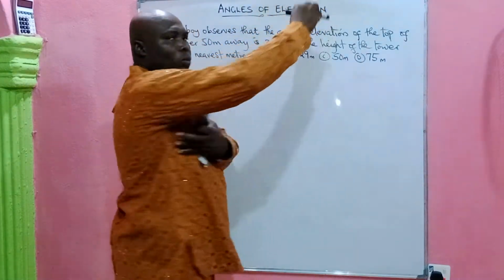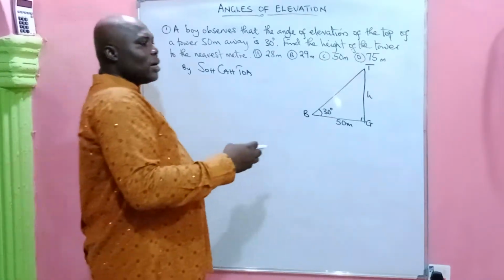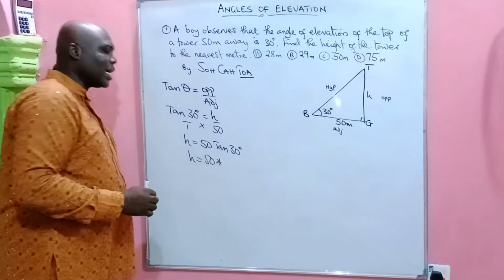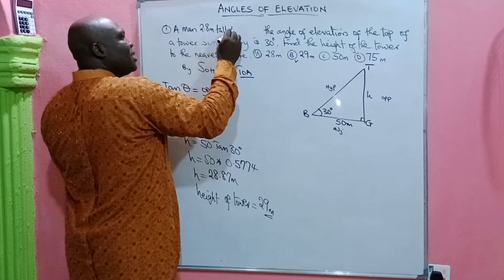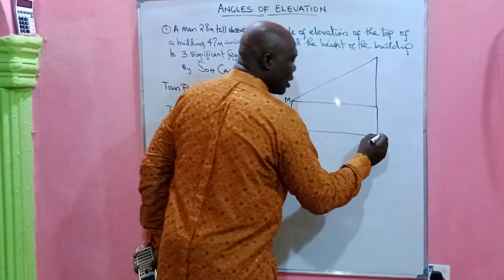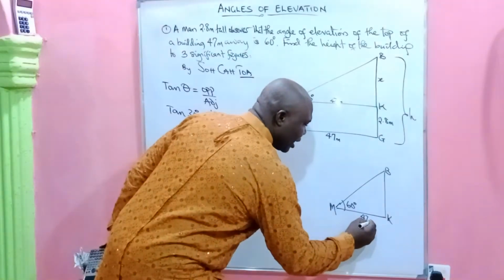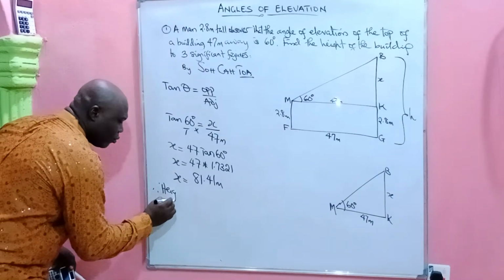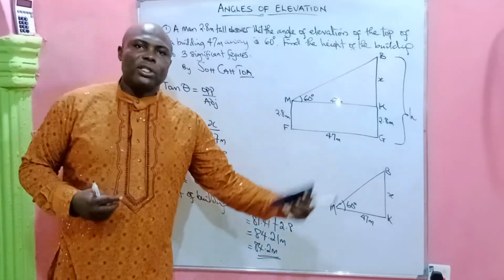How to solve Angles of Elevation problems